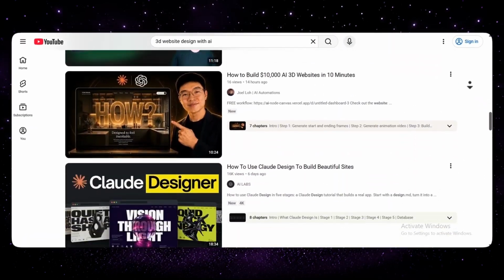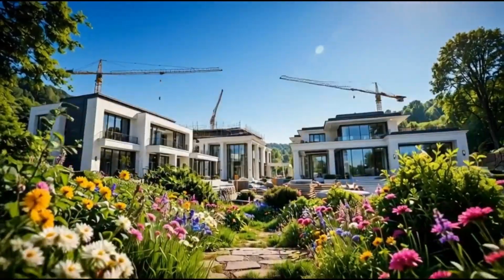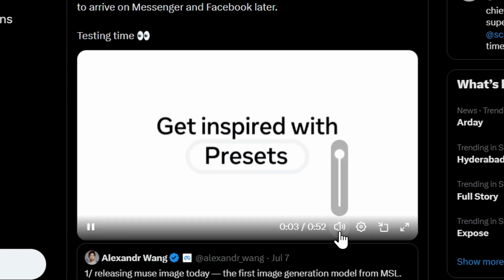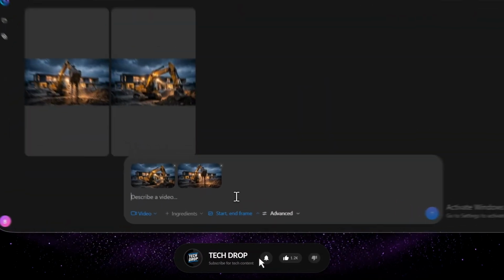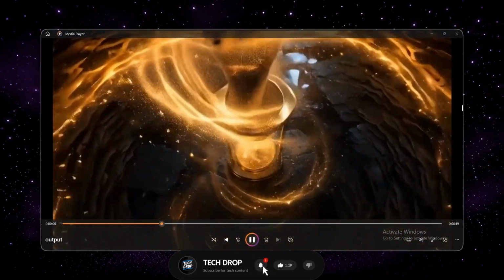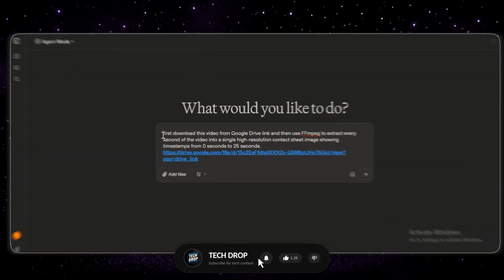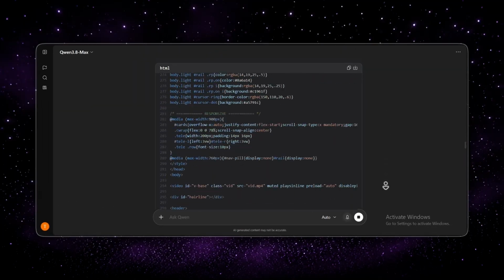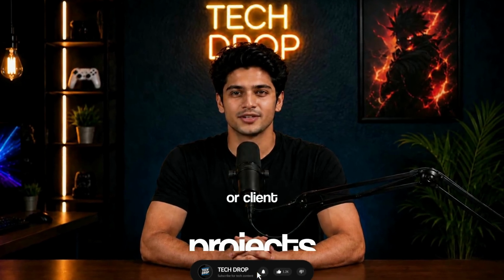I Built a $10,000 3D Scroll Animation Website for $0 Using Only Free AI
⚡️ RANK #1 ON YOUTUBE IN 2026: The Exact SEO Blueprint & One Hashtag Trap That Forces the Algorithm to Recommend Your Videos 💸

In this complete 3d website design tutorial, I'll show you how to build a scroll animation website from scratch using only free ai tools — no subscriptions, no paid software. We start by designing a cinematic 5-scene storyline for a luxury construction brand, then use Gemini 3.7 Flash to generate bulletproof image prompts. For the visuals, we turn to Meta Muse AI as our free image generator ai, creating photorealistic Start and End frames for every scene. Next, we use vibes ai and vibes ai meta to transform those static frames into smooth motion clips with native frame interpolation — I'll also cover exactly how to use vibes ai for the best results. Once we have all five clips, we merge them in CapCut into a single video background file that powers the entire scroll based animation website. Then comes the code: using qwen 3.8 max, we generate a complete index.html that creates a 3d scroll animation website with a dual-layer depth sandwich, telemetry HUDs, and a 3D card carousel. If you've ever wanted to learn how to build a website with ai or how to build website with ai for free, this is the ai web design tutorial that connects every piece. Whether you're looking to build website with ai free, searching for a free ai website builder alternative, or exploring image to video ai workflows, this guide covers it all. By the end, you'll have a stunning 3d animation website design with professional website scroll animation effects — the kind of portfolio website or website design that wins awards. If you specifically want to know how to make portfolio website projects that stand out, this scroll animation build gives you the exact blueprint.

🔧 [FREE PROJECT FILES] Get the Complete NEO Engineering Build — index.html, Master Prompt & Raw Video: